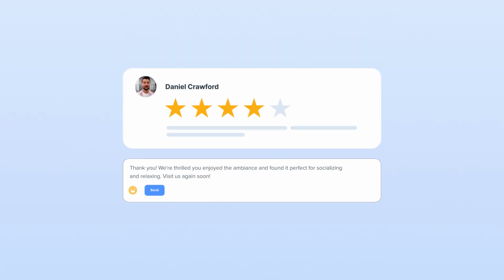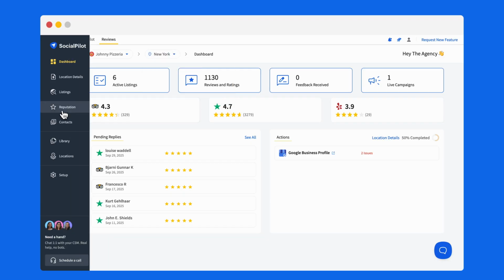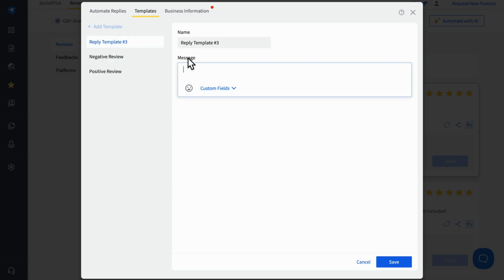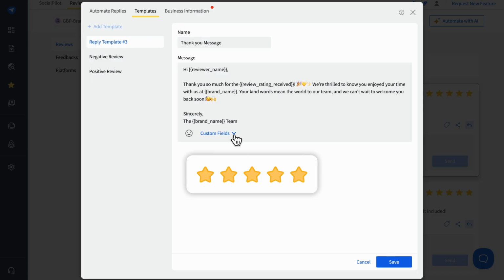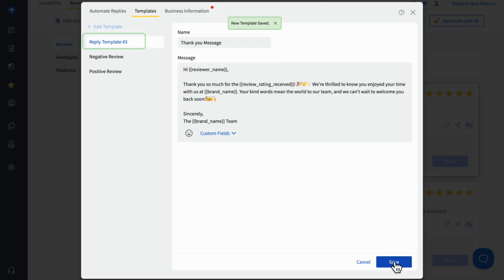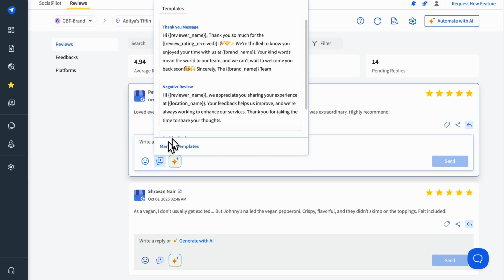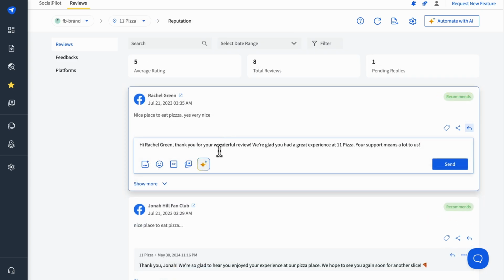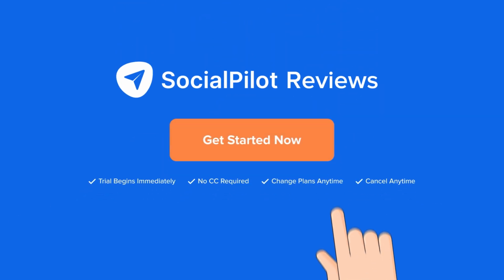How To Create and Use Review Reply Templates | SocialPilot Reviews Walkthrough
Tired of typing the same replies to customer reviews again and again?
With Review Reply Templates in SocialPilot Reviews, you can save ready-to-use responses, personalize them with custom fields, and send consistent, professional replies in just a few clicks.

In this video, you’ll learn:
00:11 - How To Create Review Reply Templates
00:59 - How To Use Review Templates to Reply

Whether you manage reviews for a single business or multiple clients, templates make review management easier and stress-free.

👉 Try SocialPilot Reviews today and build a solid reputation for your brand
👉 Need to know more about Review Reply Templates? Read this article